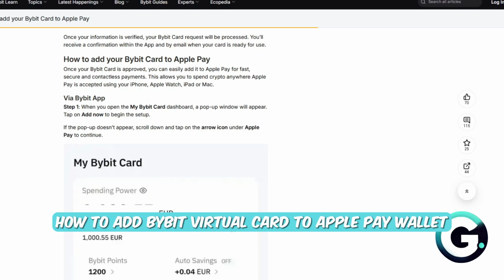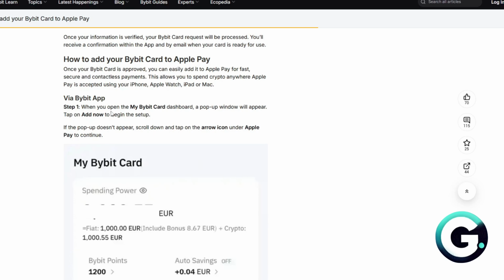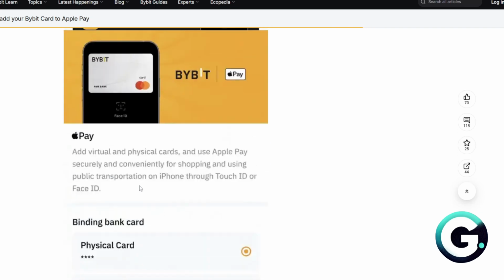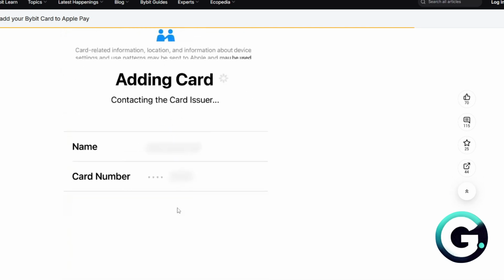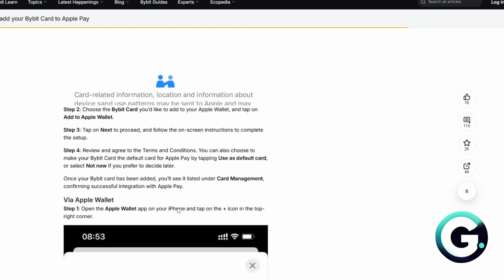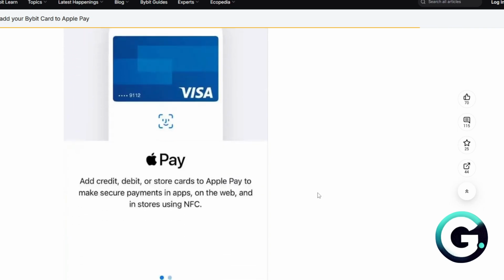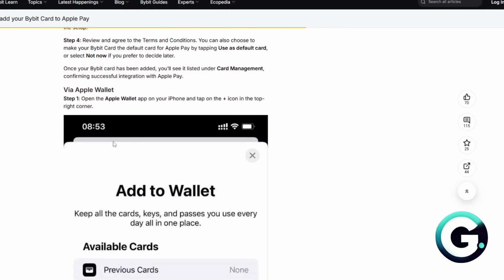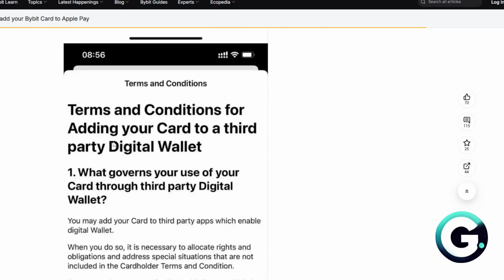How To ADD Bybit VIRTUAL CARD to Apple Pay WALLET (EASY) 2026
How to add a Bybit virtual card to Apple Pay Wallet in 2026. I show how to link the card, verify it, and fix issues if Apple Pay doesn’t accept the card.